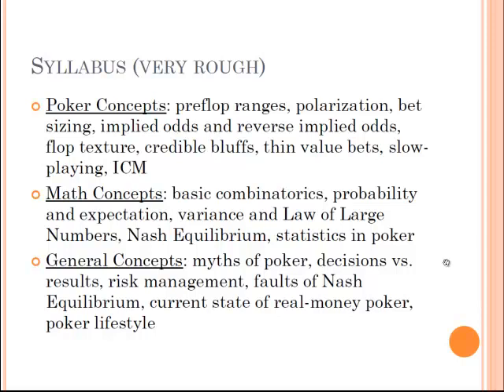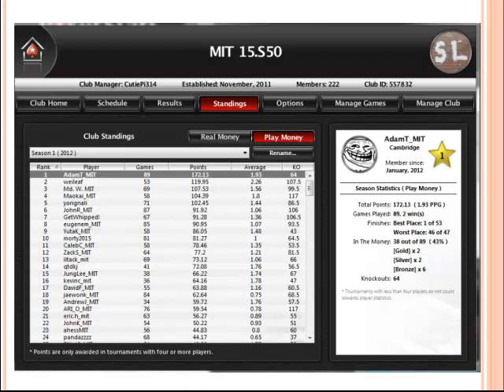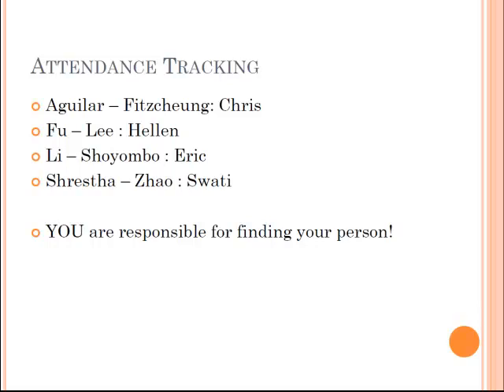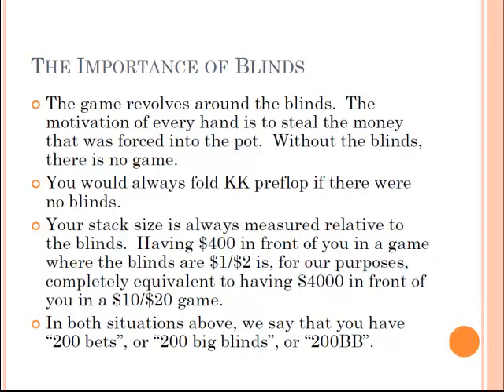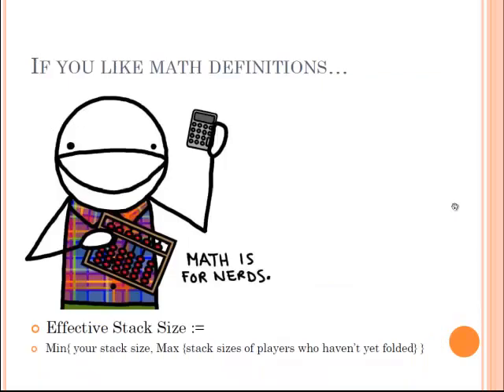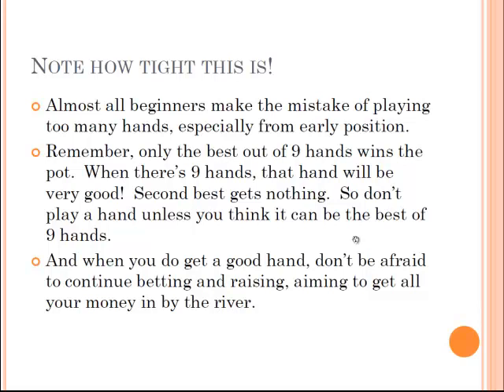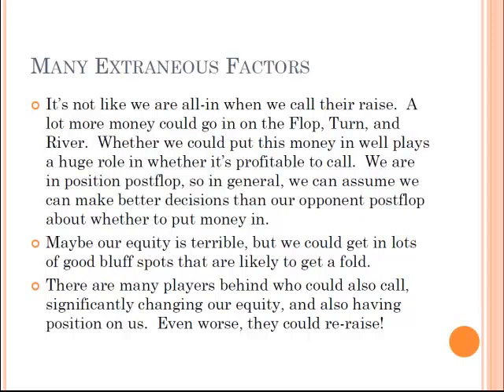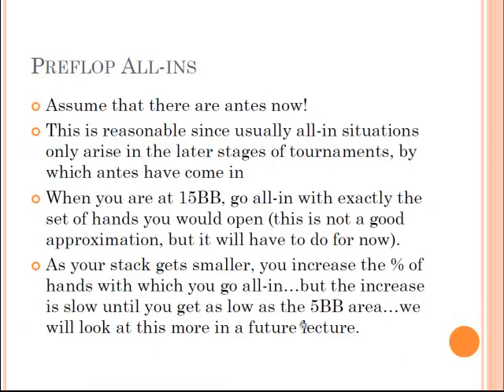MITpokerclass 2013 Lecture 1 w/ MUCH improved video/audio! (Part 1)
Summary: course logistics, tournaments vs. cash games, importance of blinds, effective stack size, raise sizing, position, equity, suggested preflop opening ranges, suggested preflop all-in ranges, basic postflop principles, purpose of a bet, committing preflop, counting outs